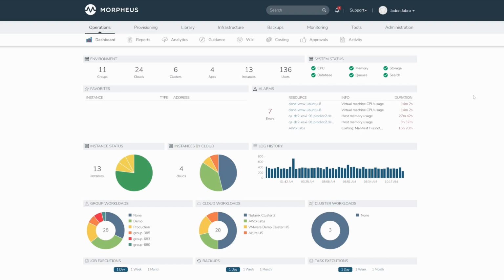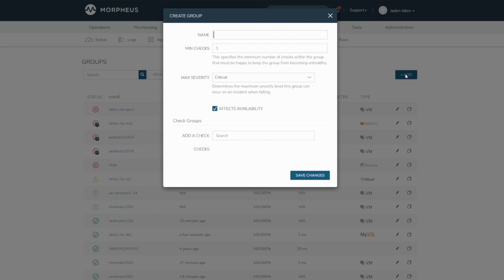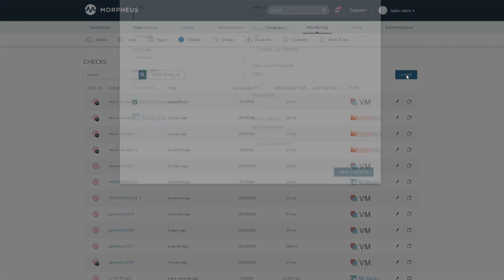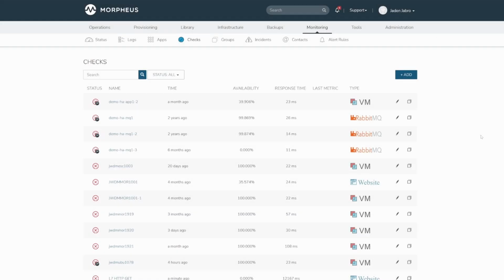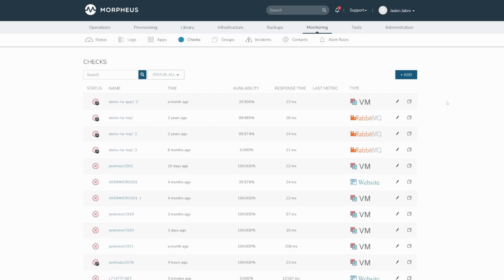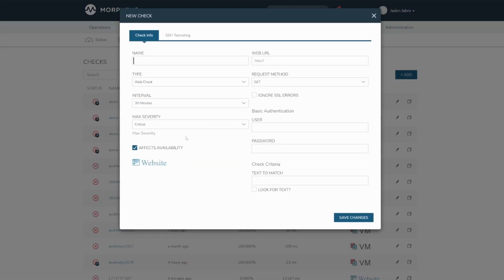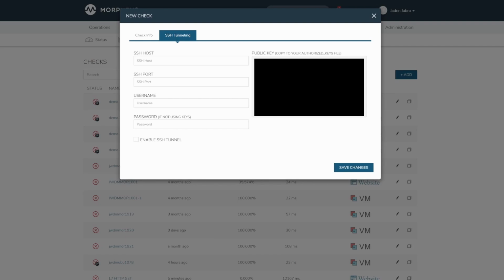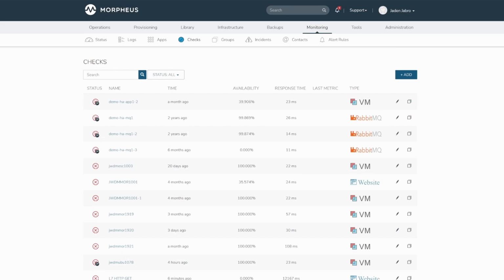Morpheus Minute: Checks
In this video, Jaden Jabro briefly covers checks in Morpheus.